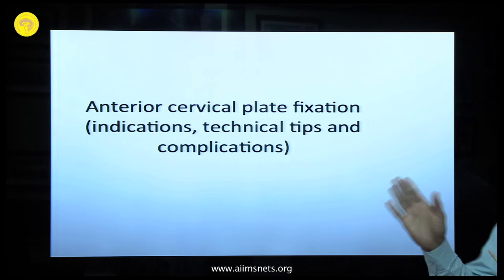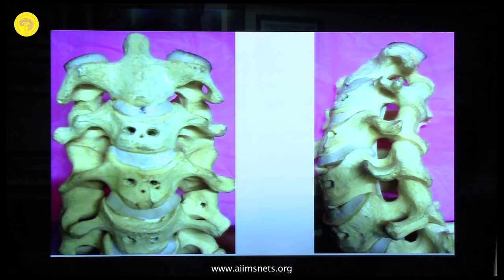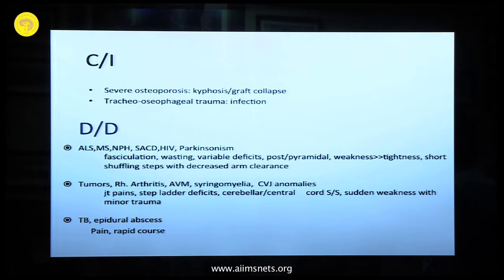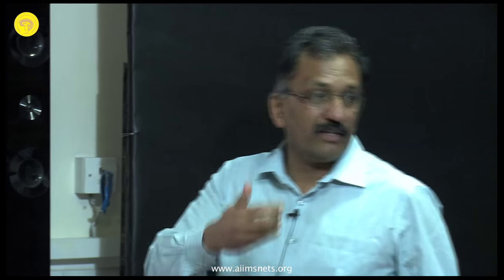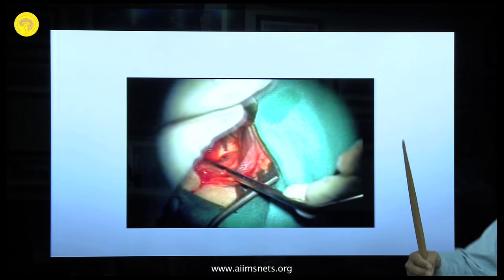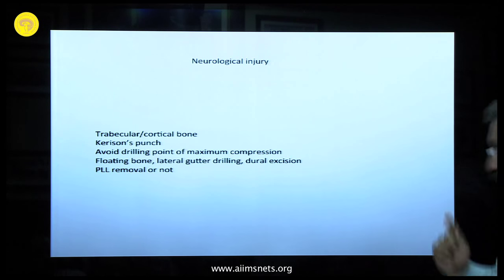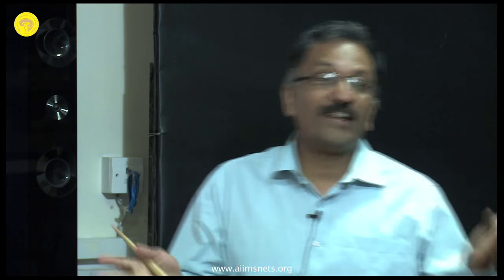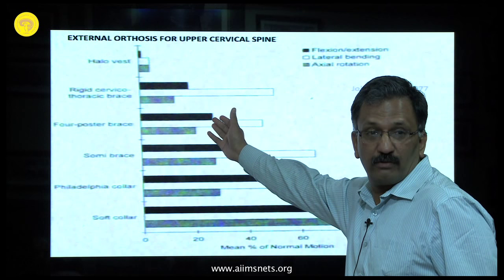Anterior cervical plate fixation (indications, technical tips, and complications)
Anterior cervical plating: Practical aspects of technique and how to avoid complications. Nicely demonstrated in this video by  Dr. Sanjay Behari, Professor of Neurosurgery, SGPGIMS, Lucknow.

16th NETS Workshop